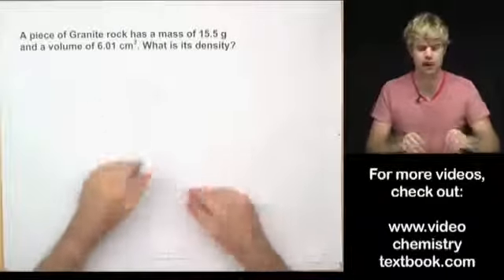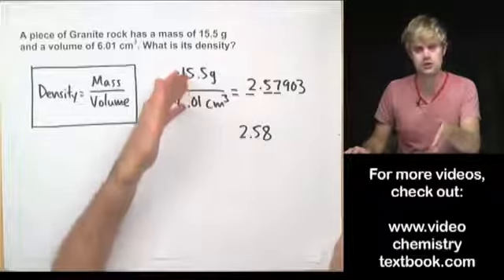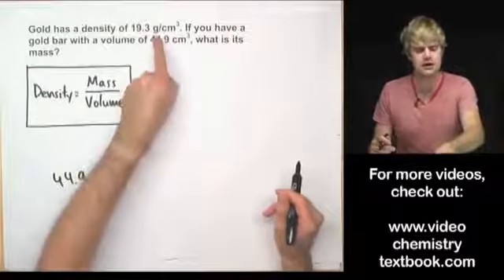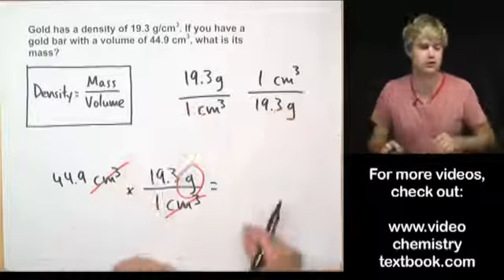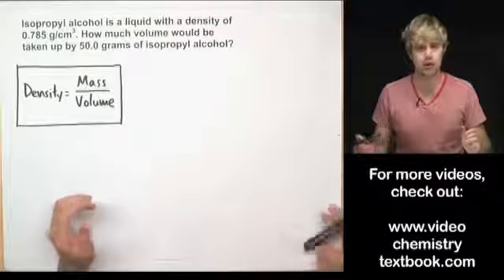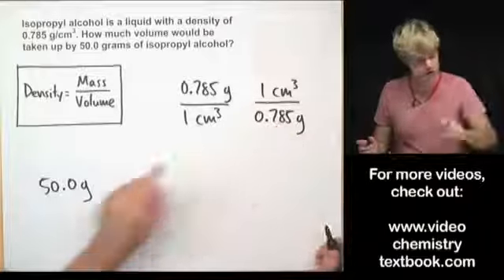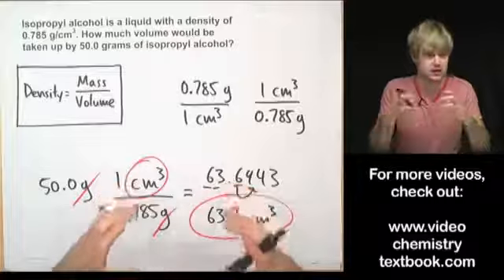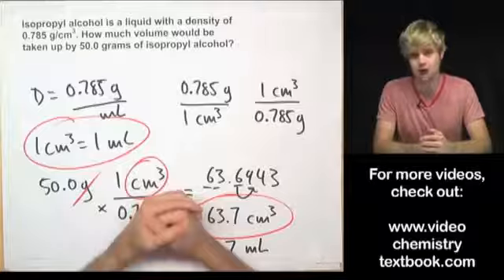Density Practice Problems